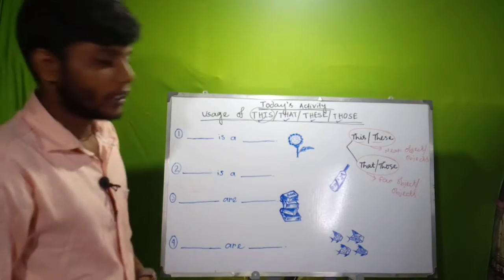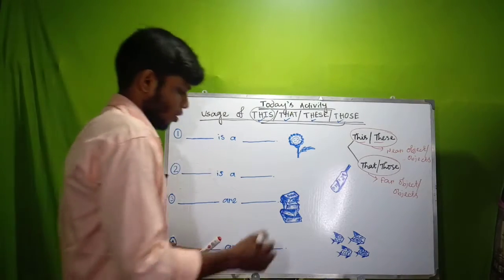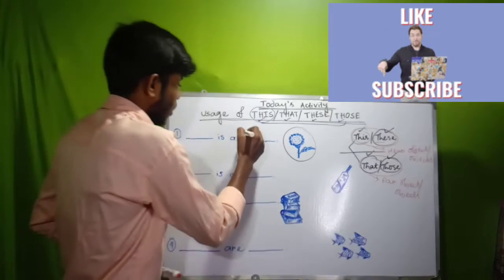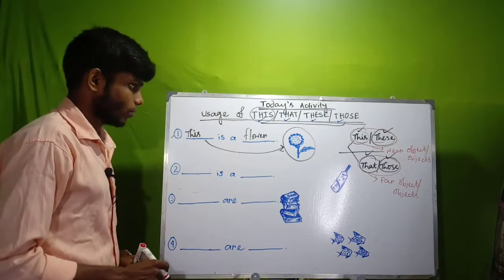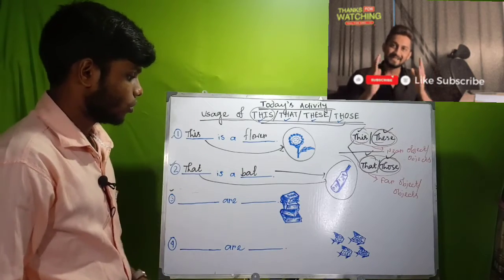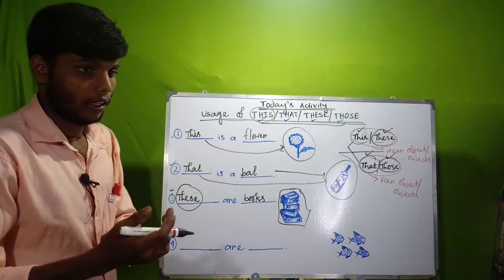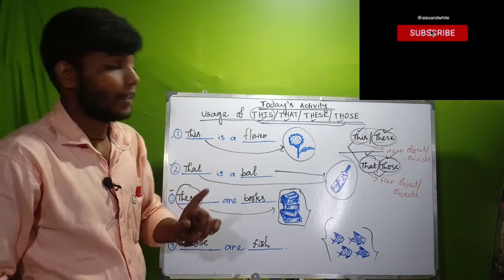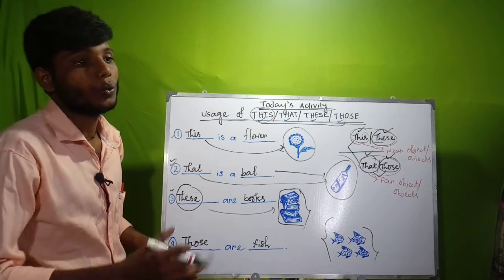USAGE OF THIS / THAT & THESE / THOSE ।। CBSE & OTHERS BOARD।।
This video will help us a lot for every medium student. This video is not only for kids or beginners but also for intermediate students. Watch this video till the end.🙂🙂🙂
English Explorer is a channel that helps you to prepare for all teaching exams and especially helps you to prepare for English grammar from basic to advance.
Here on English Explorer, we discuss everything you need to know for any teaching exam such as SLST, ARMY (all categories), KVS, NVS, All board class exams (WBBSE, WBBHSE, CBSE,...), etc.
Our aim is to teach students to see vitality in themselves (future teachers) who can give their best to this noble profession!

Cover topic: -
1) Discussion on all English grammar chapter
2) How to introduce yourself
3) Spoken English through Activity-based
4) All writing formats
5) Cartoon creation through any type of picture description, storytelling, role play, etc.

BOYA BY M1 Camera Microphone
Casewilla Mobile Stand
BOOSTY 8 x12 FT GREEN Reflector
Camera Tripod
Ring light
Mobile – Oppo A96
Board stand